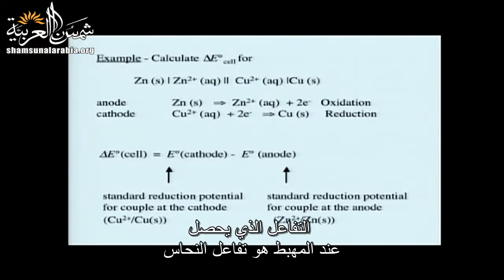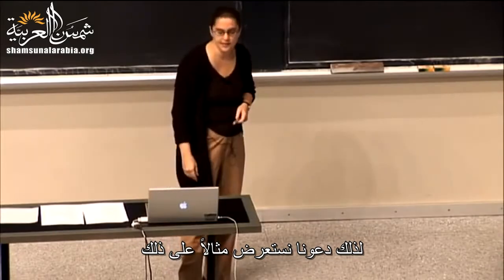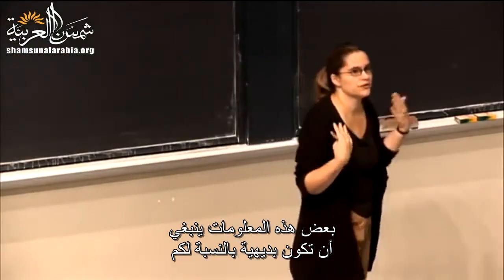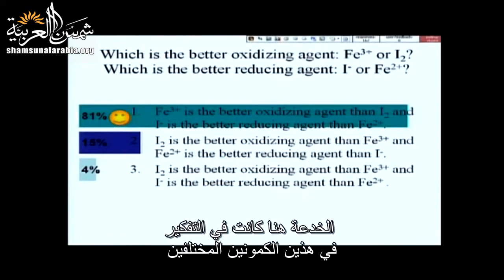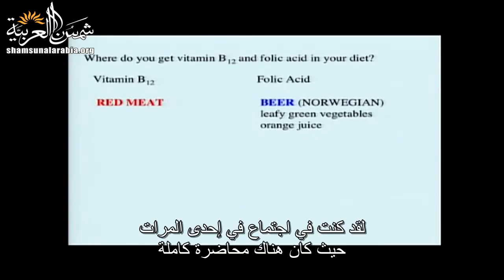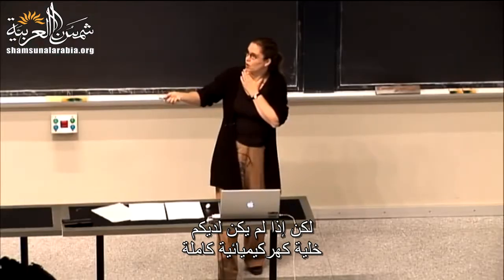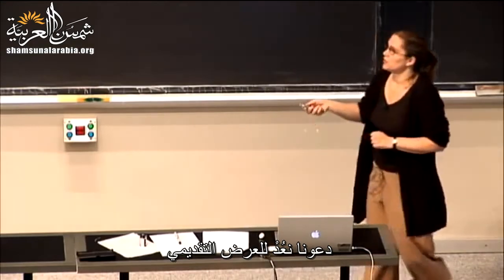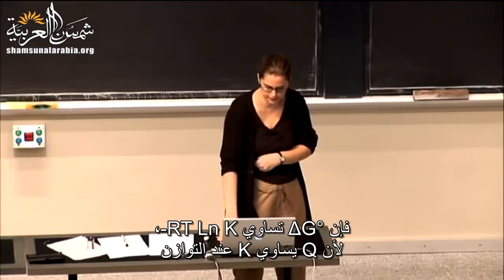مبادئ علم الكيمياء (جامعة إم آي تي) المحاضرة 26: تفاعلات أكسدة-إرجاع البيولوجية والكيميائية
المحاضرة السادسة والعشرون من مساق "مبادئ علم الكيمياء" من جامعة إم آي تي
وهي عن تفاعلات أكسدة-إرجاع البيولوجية والكيميائية
بالإضافة للفيديو هناك ملفات مرفقة على موقعنا الالكتروني

تعريف بموقعنا